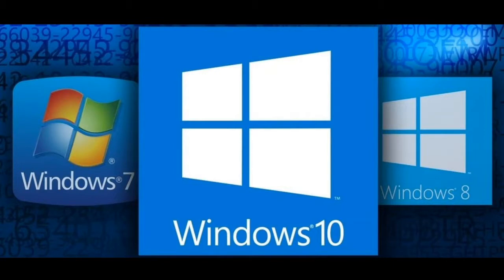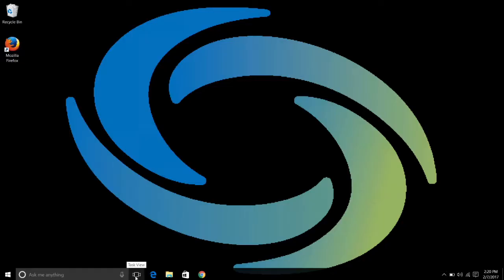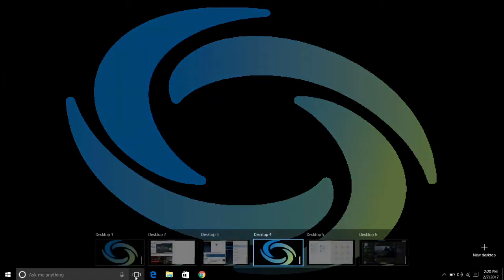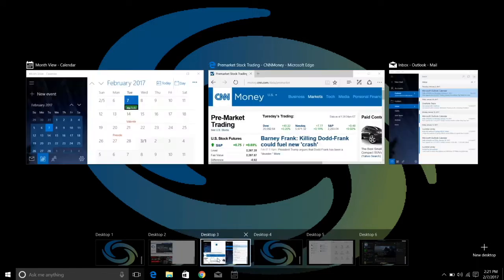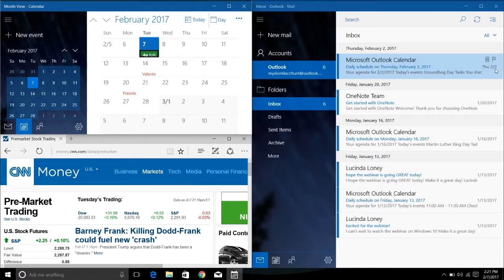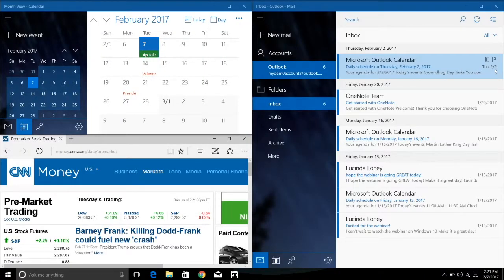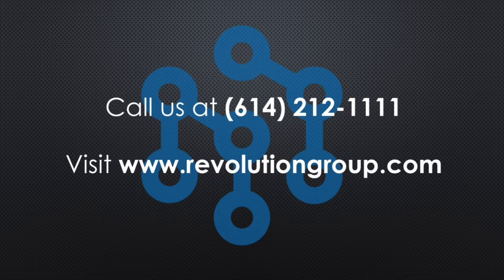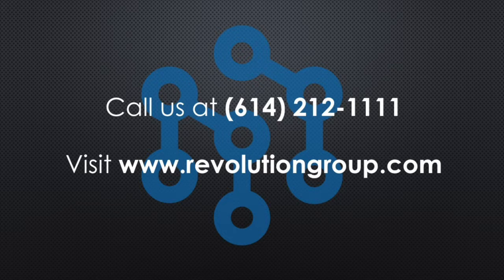Technology Tips & Tricks 6: Windows 10 Multiple Desktops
Revolution Group's Senior Systems Engineer Lucinda Loney shows us the multiple desktop feature. Do you use your computer for personal and professional work? Change between desktops with a few Windows keyboard shortcuts.